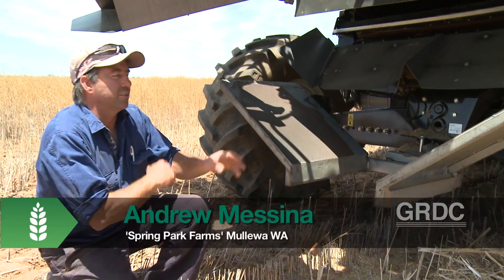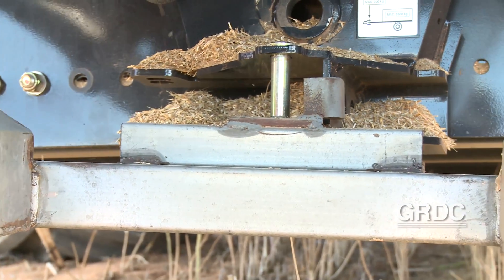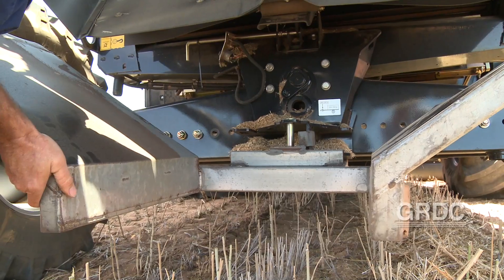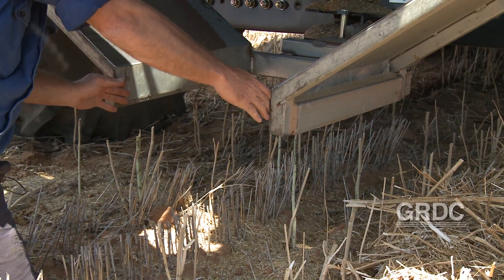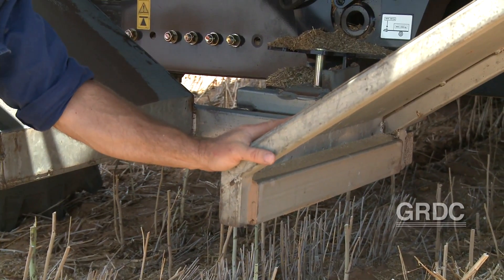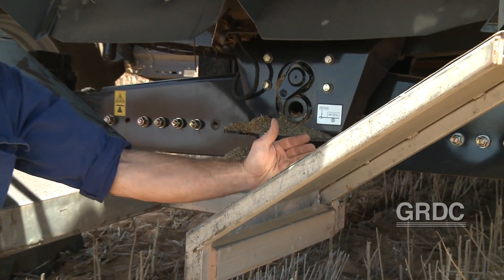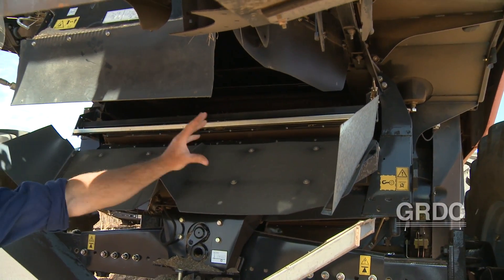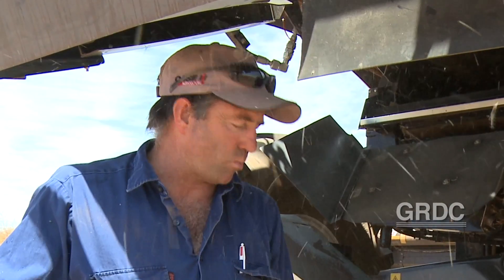IWM: Weed Seed Bank Destruction - Windrow Chute Design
Andrew Messina, (WA grower) explains his experience with designing and using a windrow chute on the back of the header.  Home made, simple design, how to connect and disconnect, tips on optimum design for efficient windrow burning.